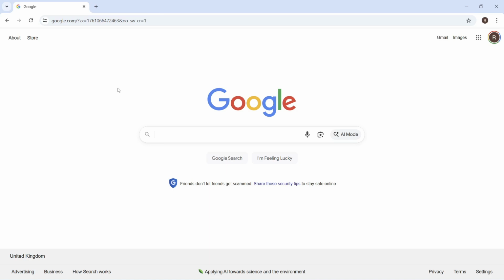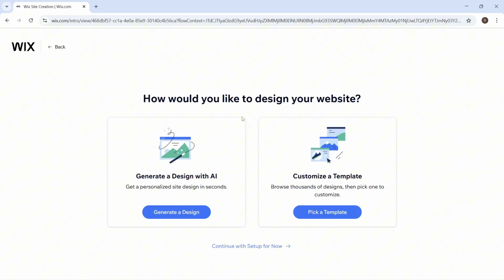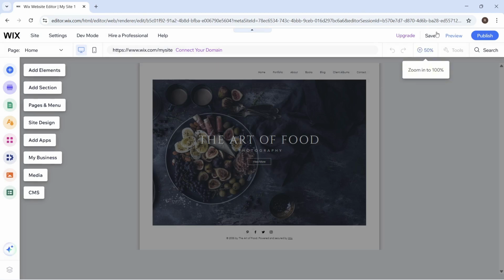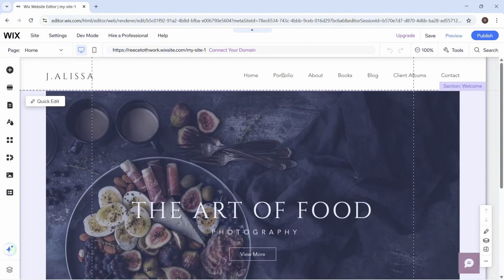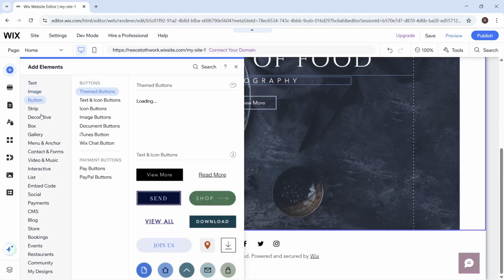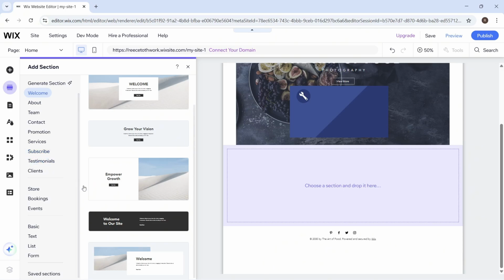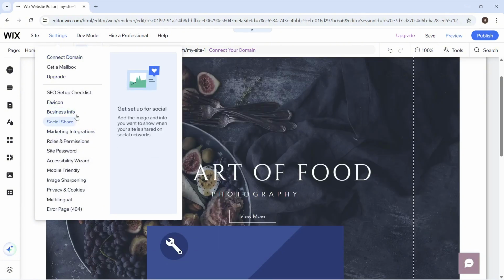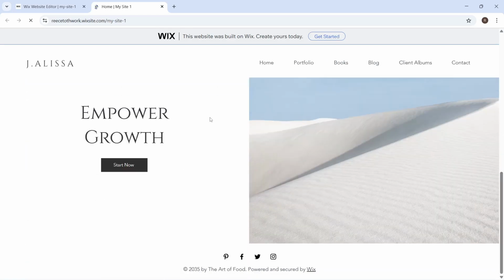How To Use Wix To Make A Portfolio Website (FREE)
Learn how to use Wix to make a professional online portfolio in minutes. This guide walks you through choosing a template, customizing sections for projects and skills and publishing the site so other people can see it online. Great for designers, photographers, and freelancers who want a clean and modern portfolio website.